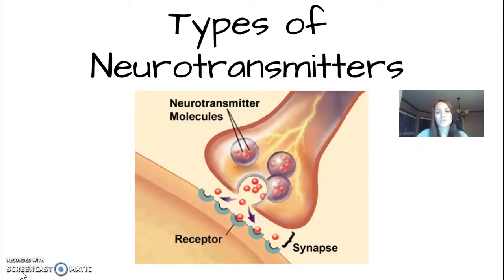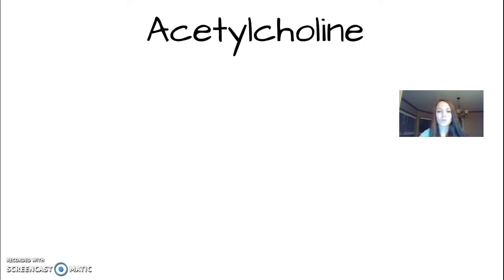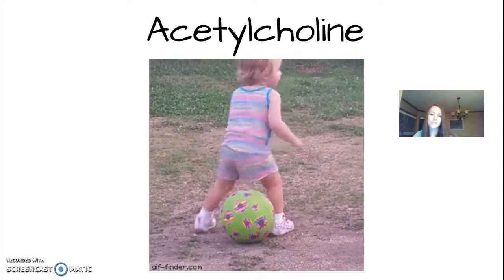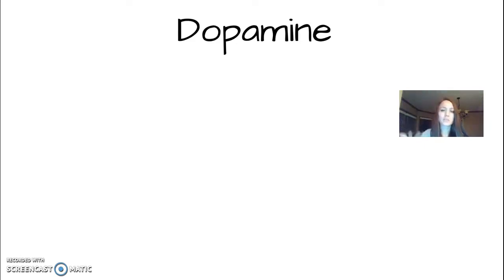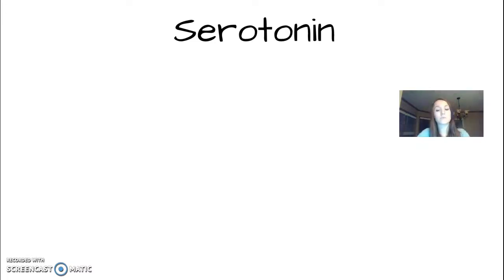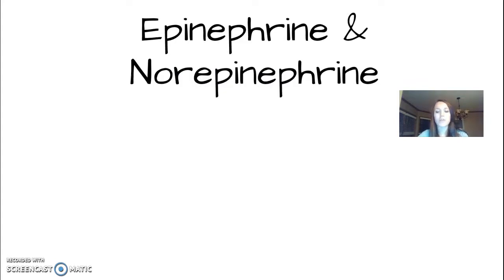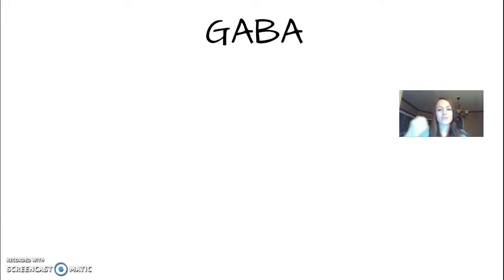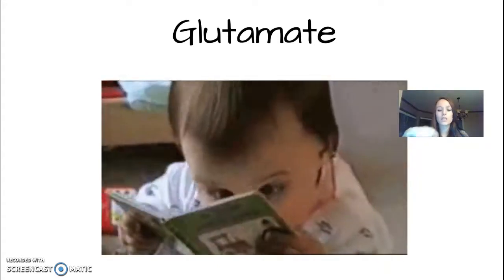Types of Neurotransmitters